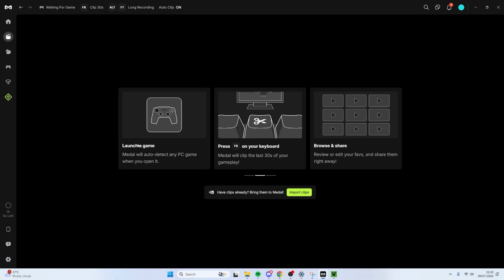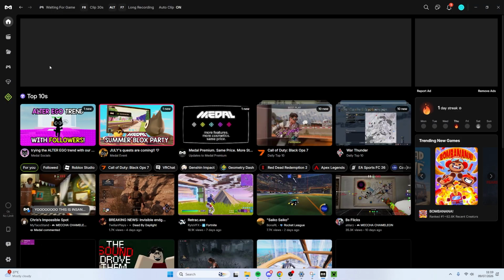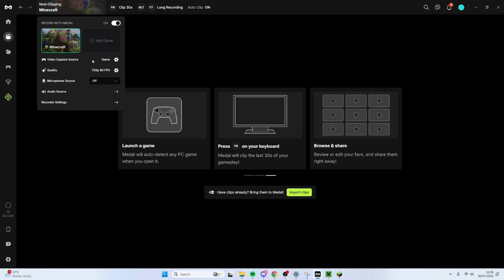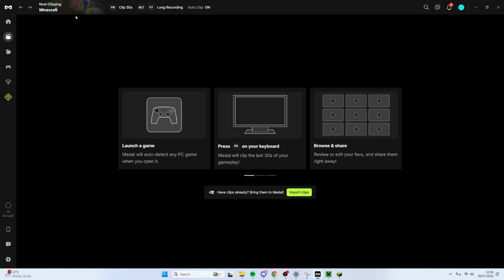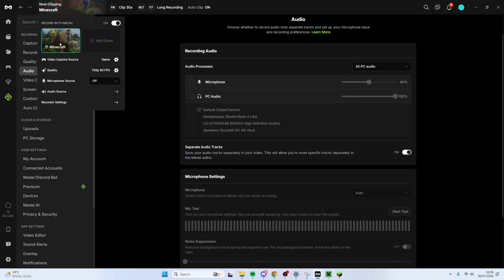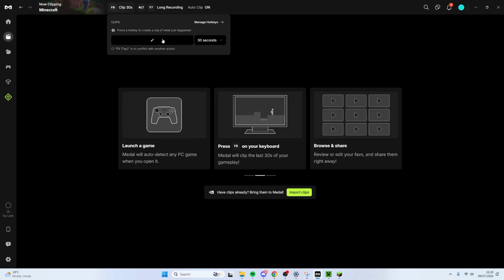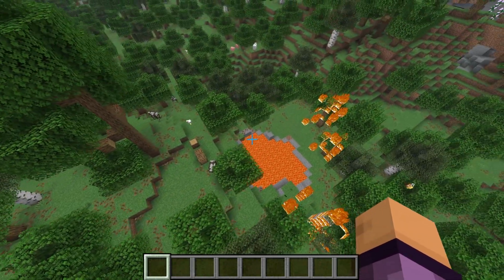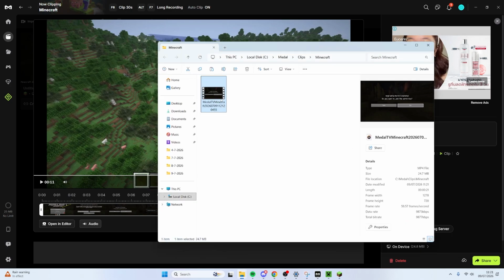How To Record Clips With Medal (Step By Step)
In this video, I show you how to record Clips with Medal TV. Use Medal's clip feature to record the last 30 seconds of your game. No need to record the whole thing. Just tap a key and the last 30 seconds will be made into a clip! Did this video help? Thanks!